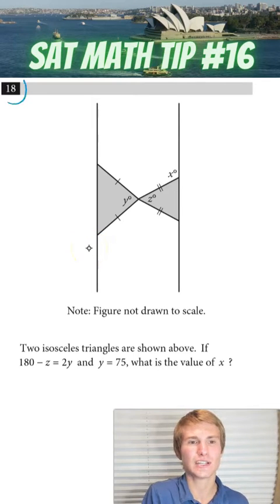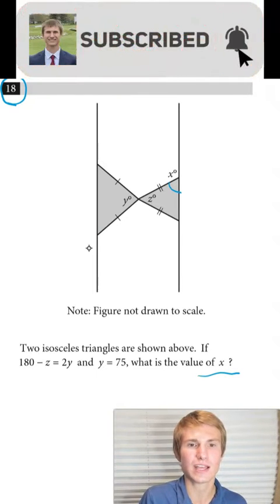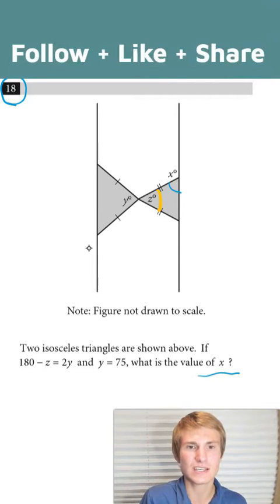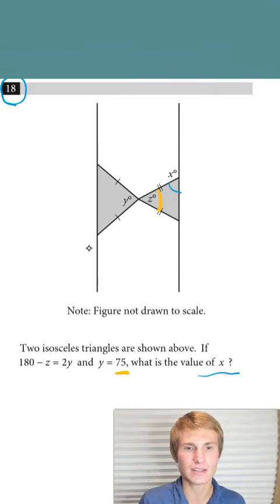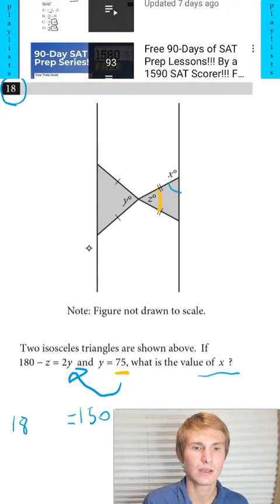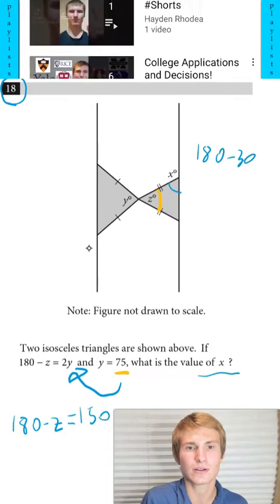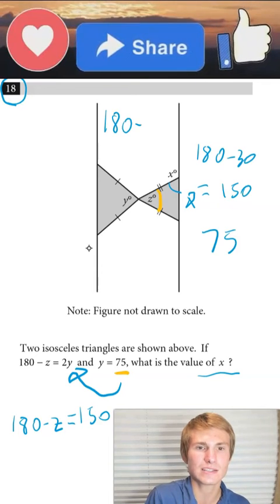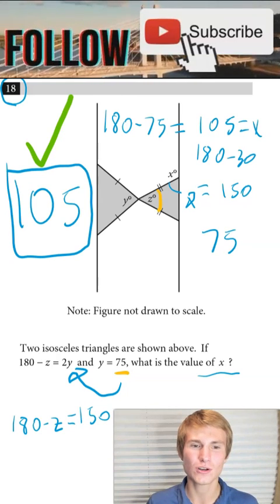SAT Math Trick #16 By 2X Perfect Math Scorer!